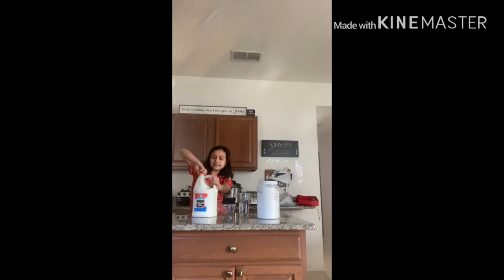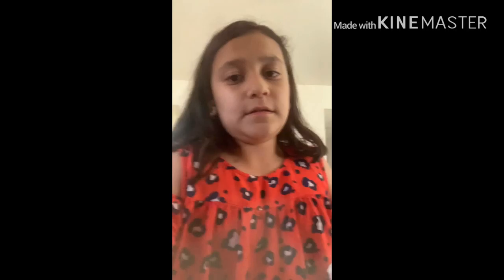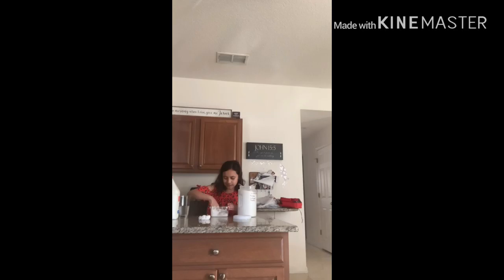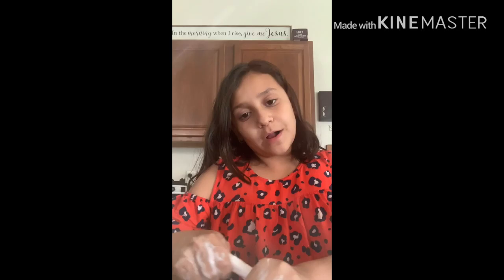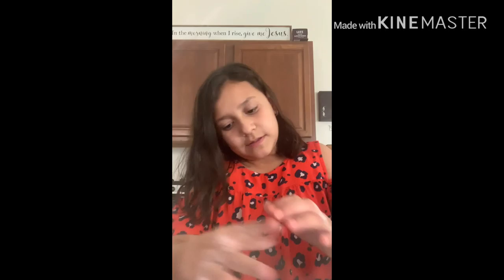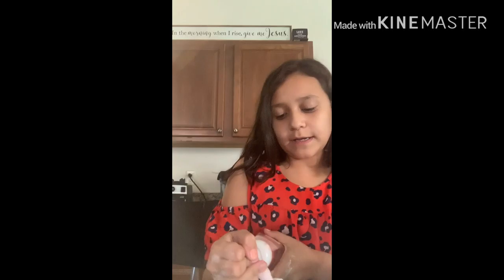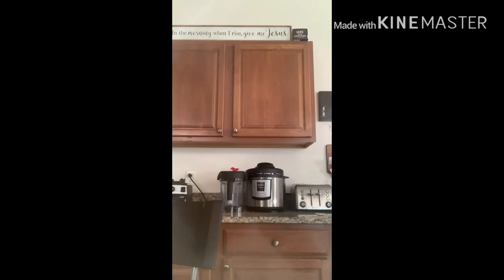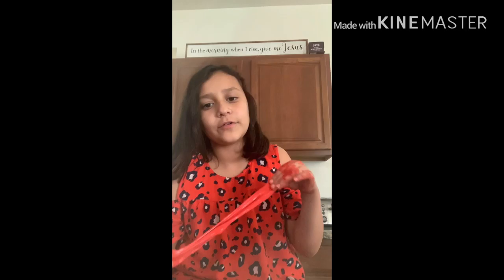Makeover to slime 1 video!!!!